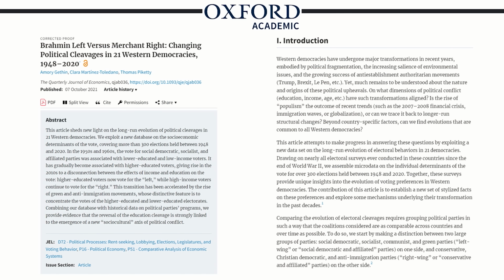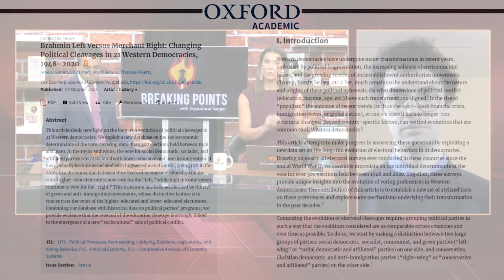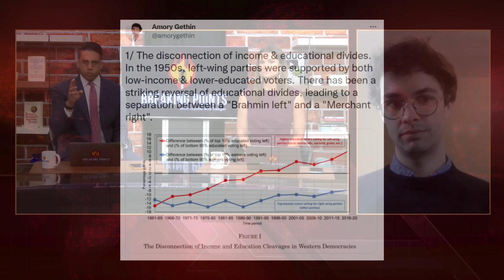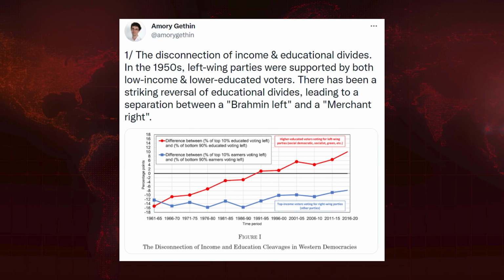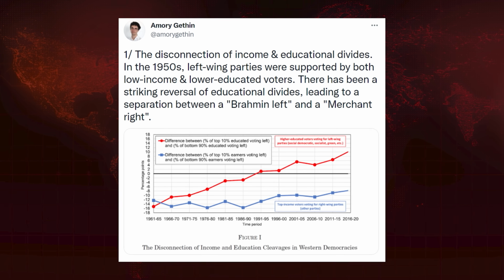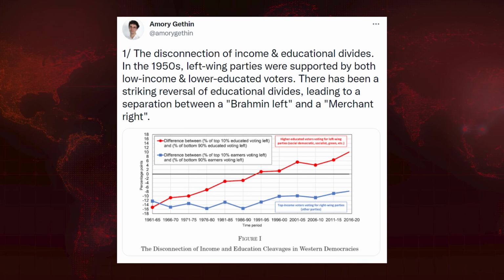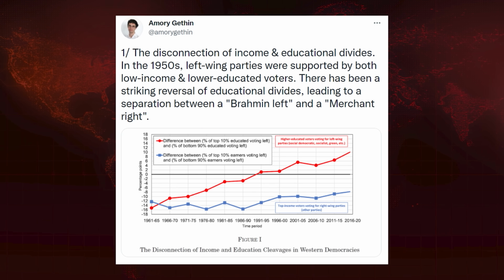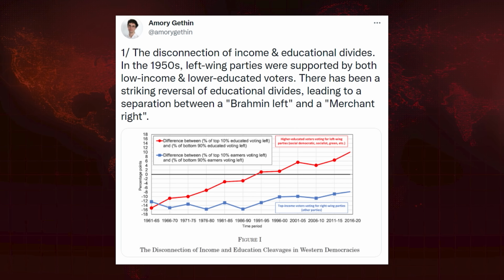STUDY: How Culture War KILLS Class Politics | Breaking Points with Krystal and Saagar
Krystal and Saagar are joined by economist and researcher Amory Gethin to look at how cultural divides caused by education have weakened class politics in America and elsewhere

To become a Breaking Points Premium Member and watch/listen to the show uncut and 1 hour early

To listen to Breaking Points as a podcast, check them out on Apple and Spotify